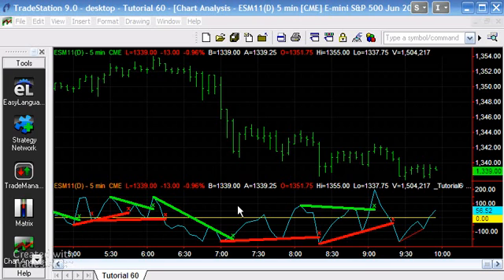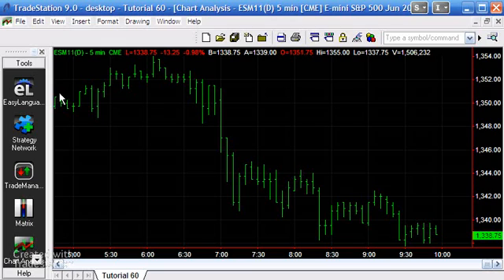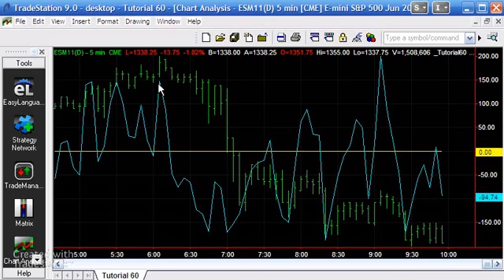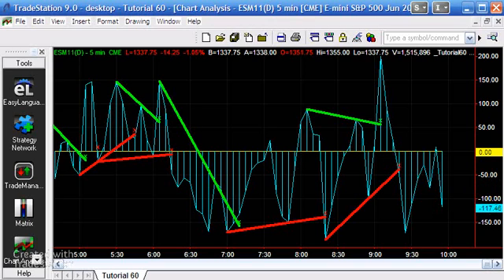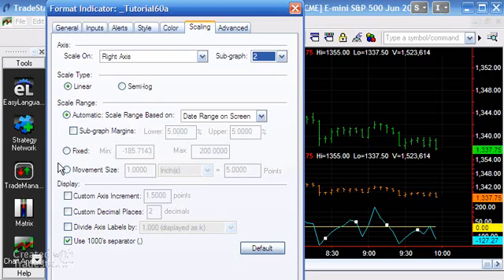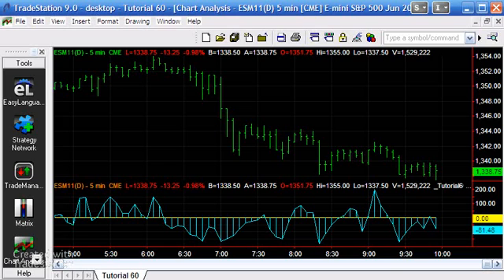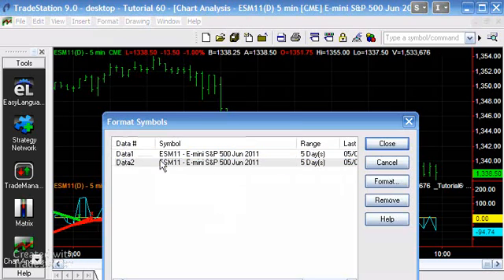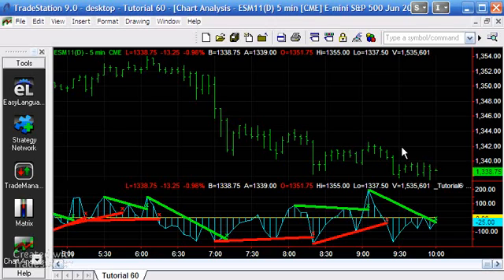Tutorial 60 Part III - Applying the Indicator to Sub Chart 1 or Sub Chart 2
In part three of tutorial 60 I demonstrate how the indicator (and trend lines) can be applied to sub chart 2 or sub chart 1.